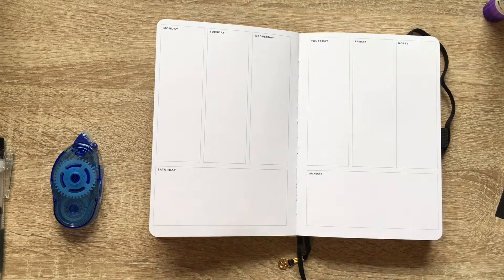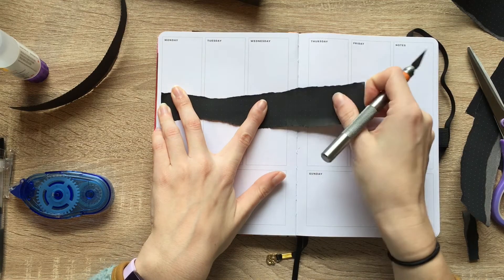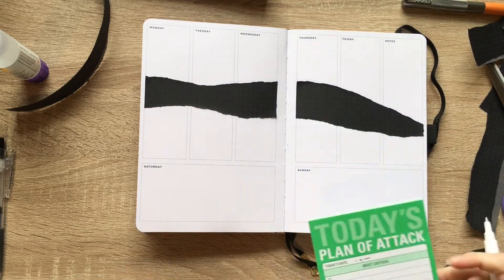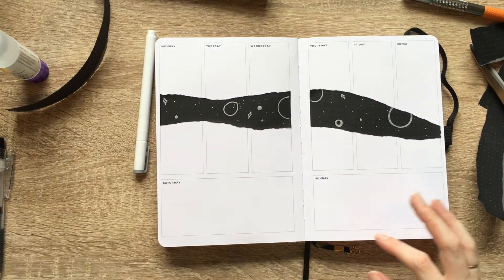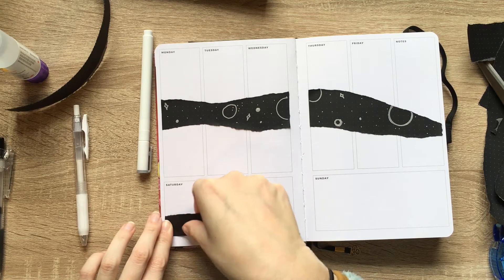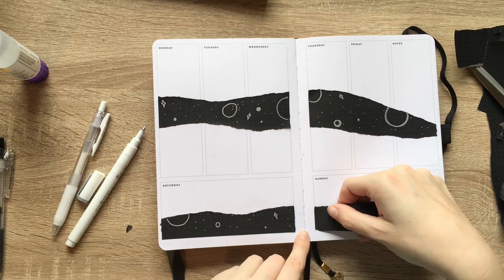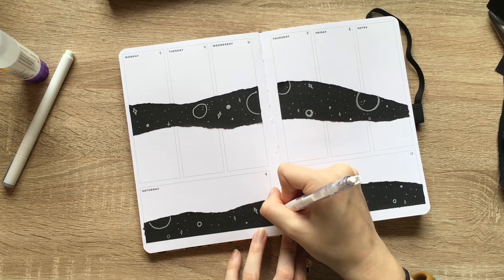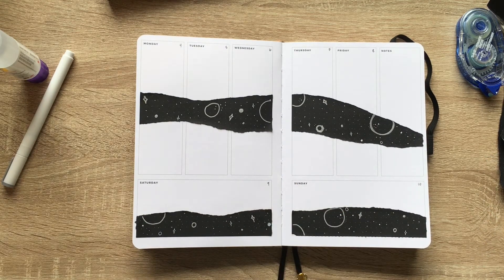Social Media Weekly Bullet Journal Spread | January 4th - January 10th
We're ripping paper, drawing circles, and making art! While this spread is super simple to make, I loved it.

All of my Planning Tools